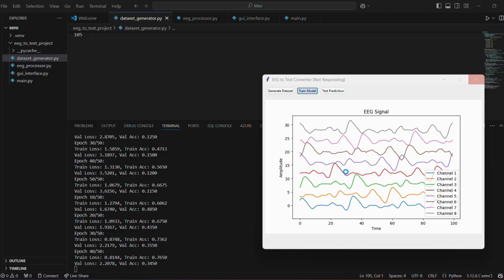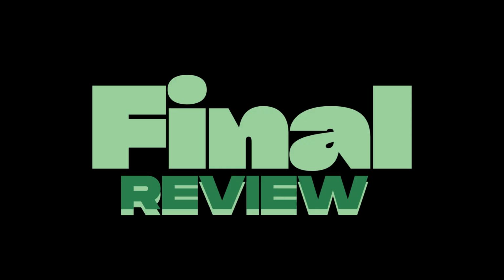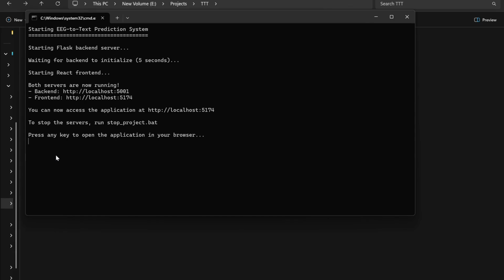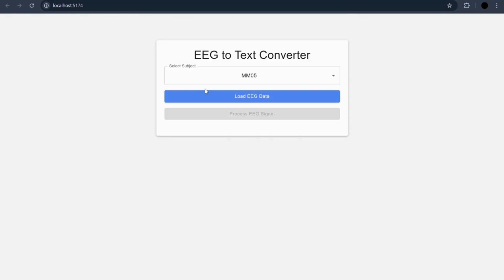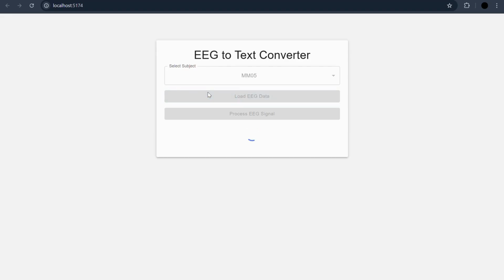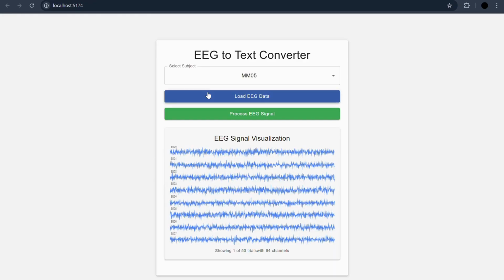Thoughts to Text- EEG Processing project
An  innovative brain-computer interface system that converts EEG signals into text, enabling direct thought-to-text communication. Features real-time EEG signal processing, neural network-based classification, and an interactive GUI for visualization.